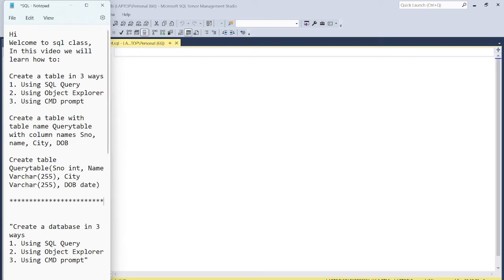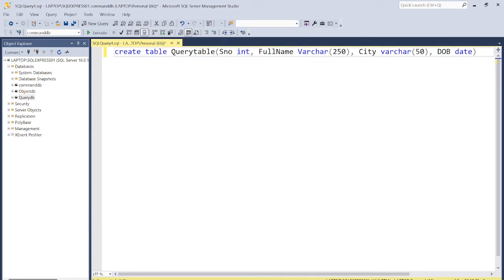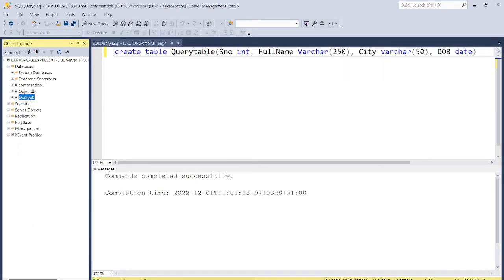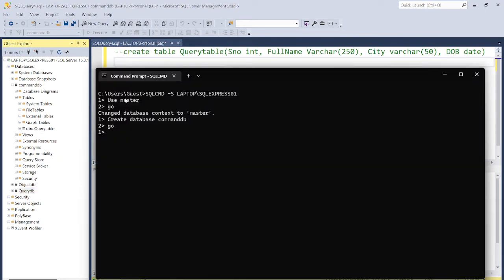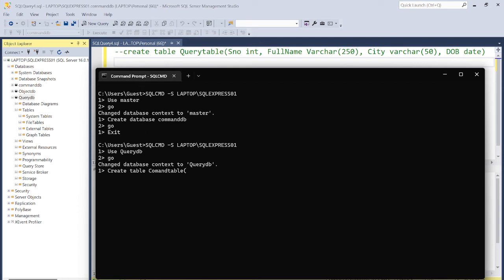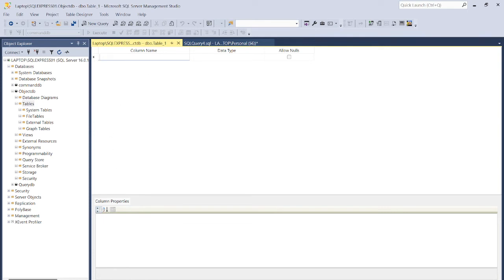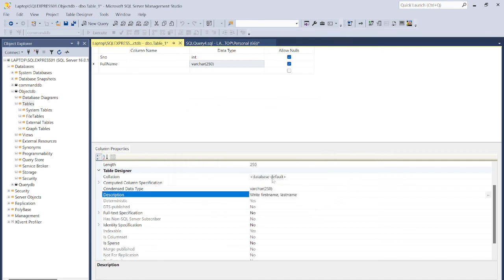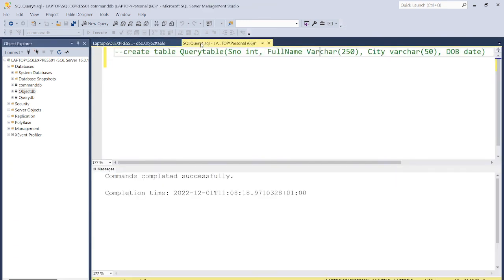Create table in SQL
Create a table in 3 ways
1. Using SQL Query
2. Using Object Explorer
3. Using CMD prompt

Create a table with table name Querytable with column names Sno, name, City, DOB

Create table Querytable(Sno int, Name Varchar(255), City Varchar(255), DOB date)